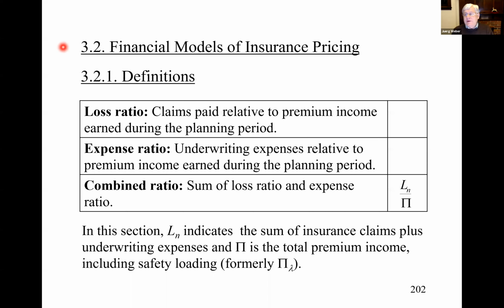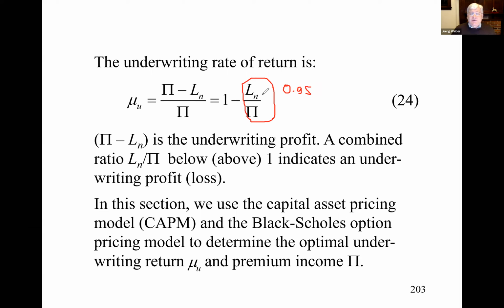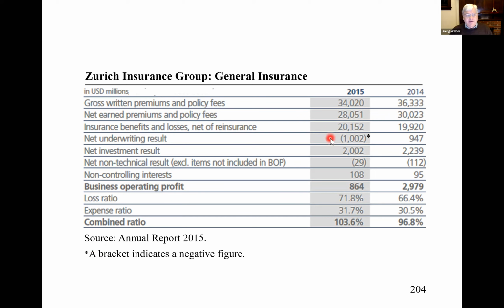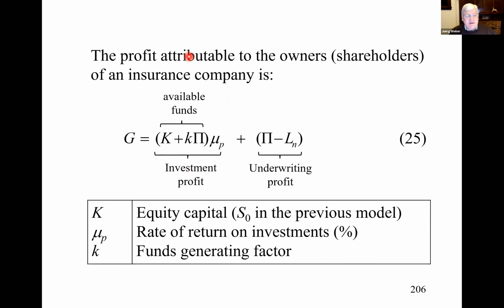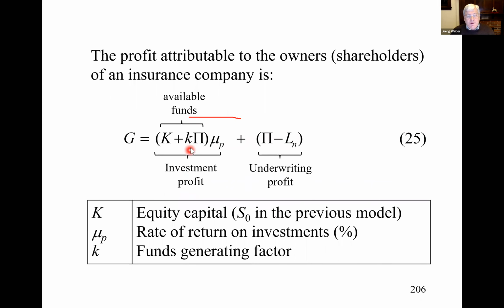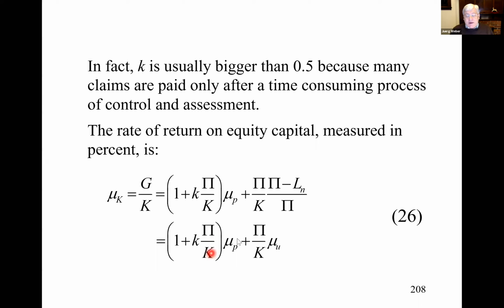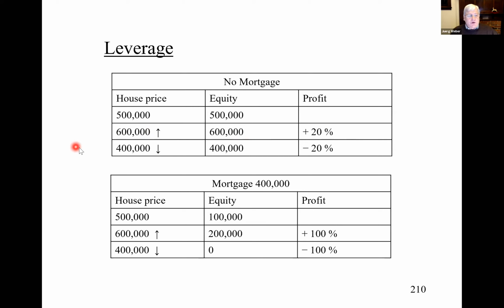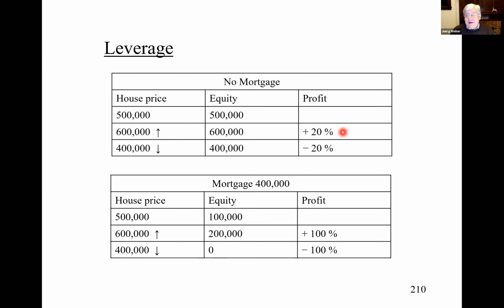Insurance Economics Lecture 21 - Insurance CAPM 1